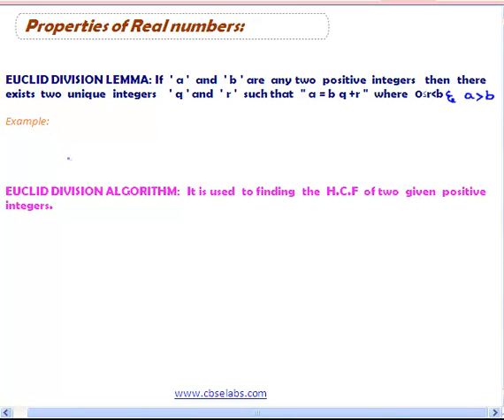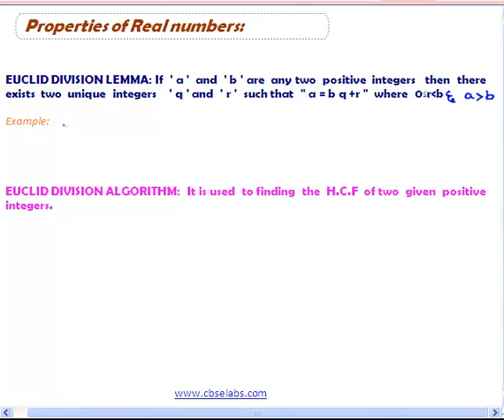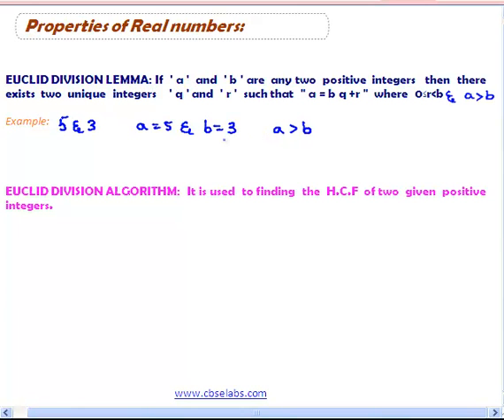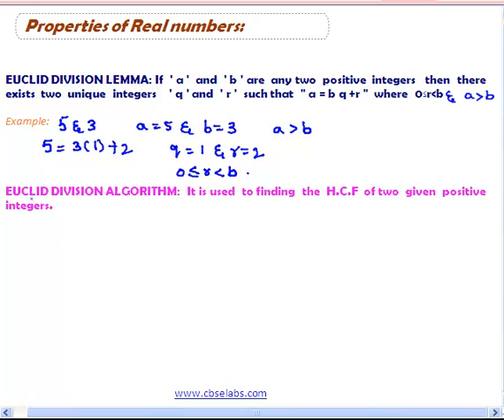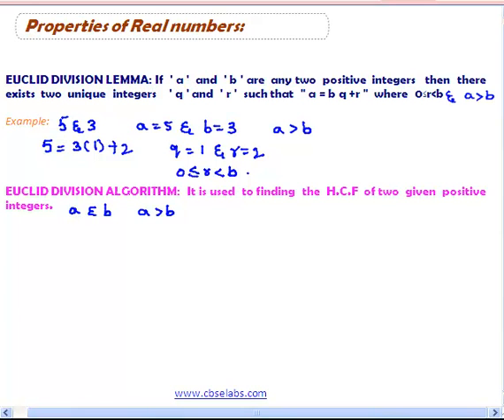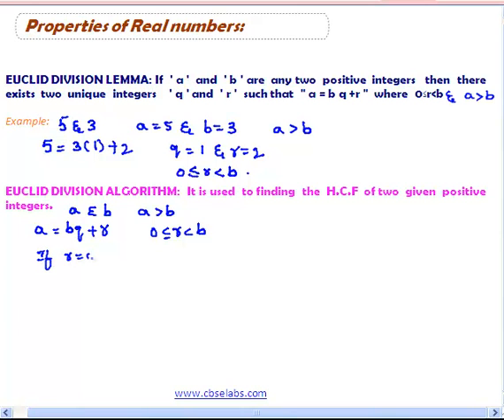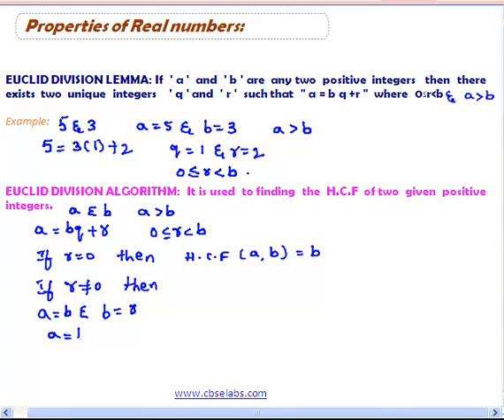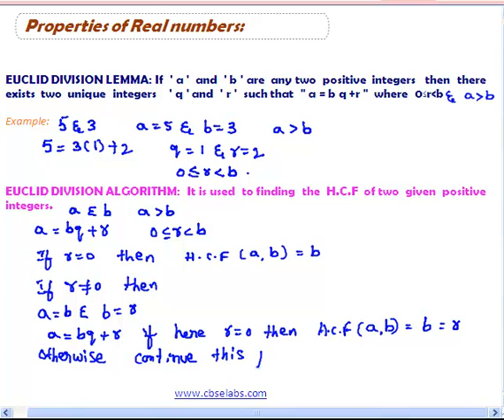euclid division lemma_CBSE_Math_Videos.mp4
Euclid's division lemma, states that for any two positive integers 'a' and 'b' we can find two whole numbers 'q' and 'r' such that

Euclid's division lemma can be used to:
Find the highest common factor of any two positive integers and to show the common properties of numbers.